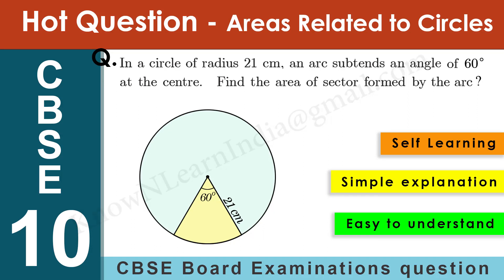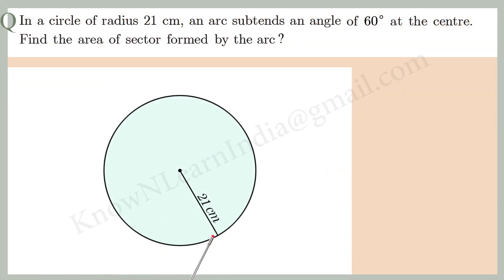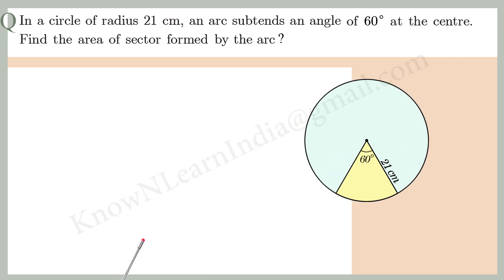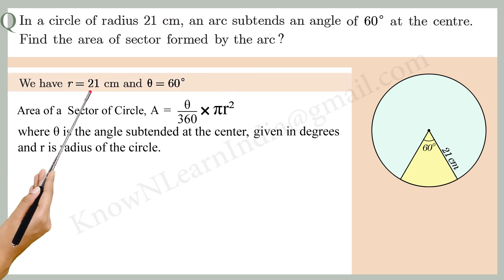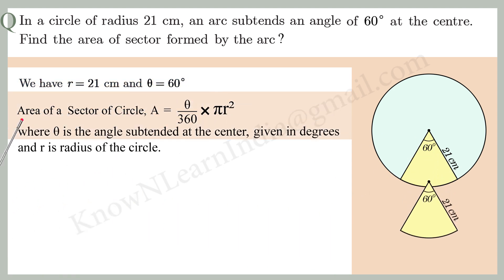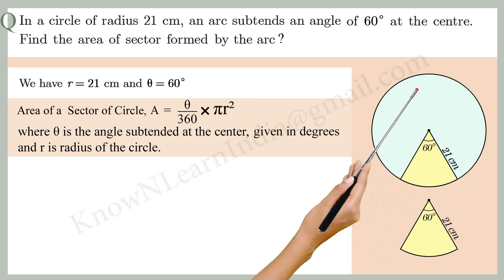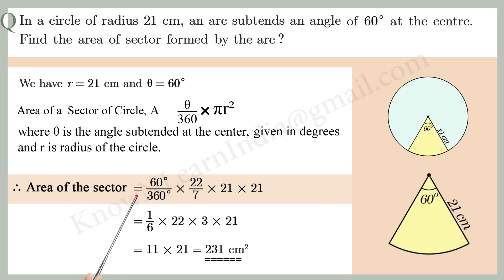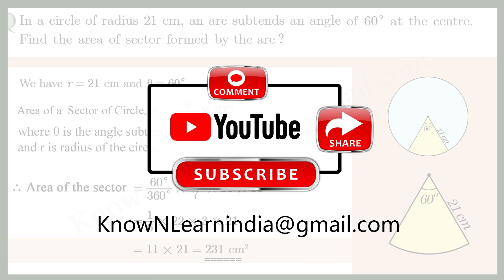In a circle of radius 21 cm, an arc subtends an angle of 60° at the centre. Find Area of sector...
In a circle of radius 21cm, an arc subtends an angle of 60° at the centre. Find the area of sector formed by the arc.
We have
 r = 21cm and
angle Ɵ = 60°
Area of a sector of circle, A = Ɵ /360 x   πr²
Where theta is the angle subtended at the center, given in degrees and r is the radius of the circle

Therefore Area of the sector = 60°/360°× 22/7 × 21 ×21
                                                    = 11 × 21 = 231cm²